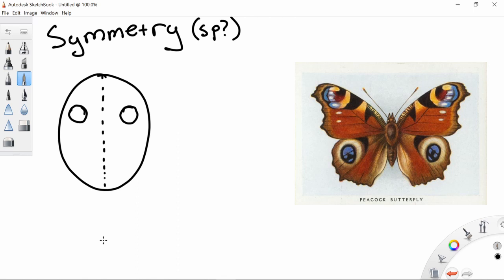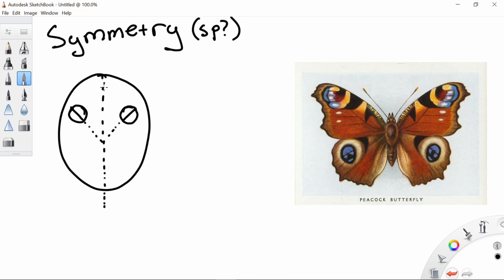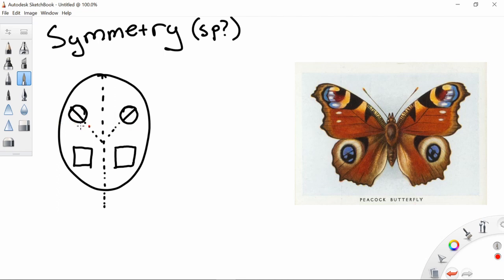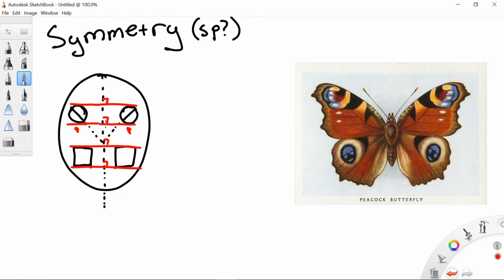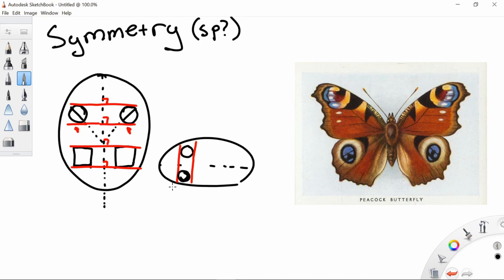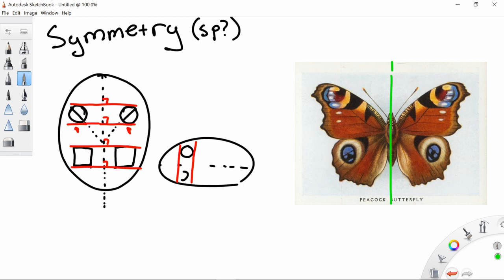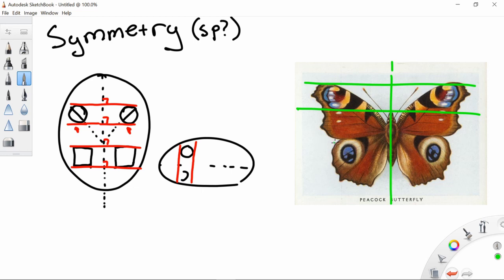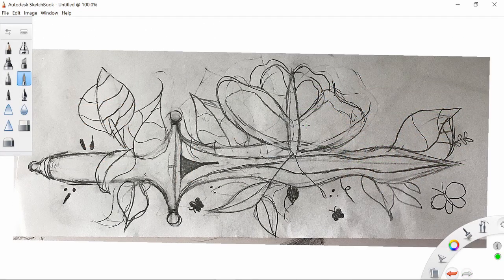Bonus Content 1 - Symmetry